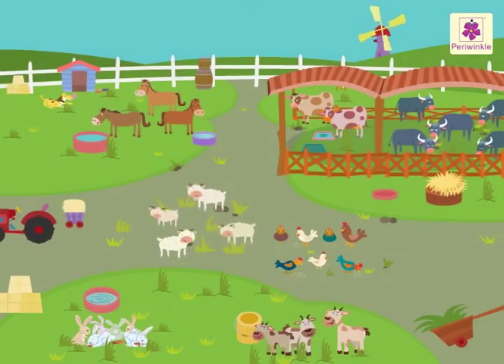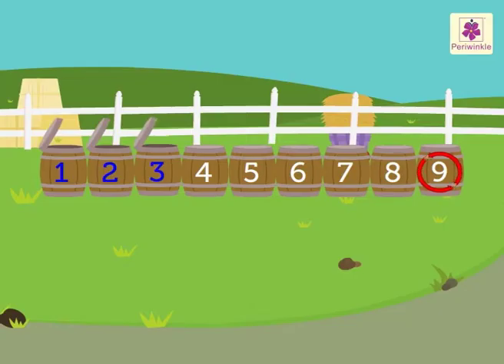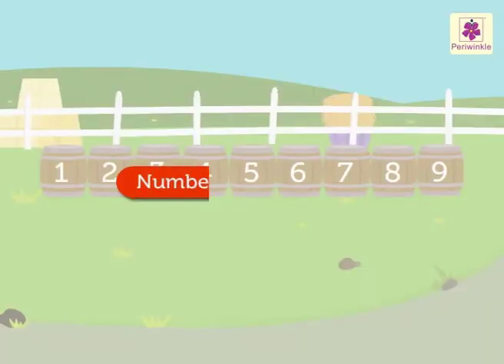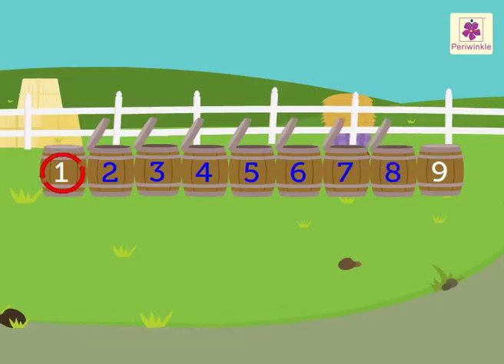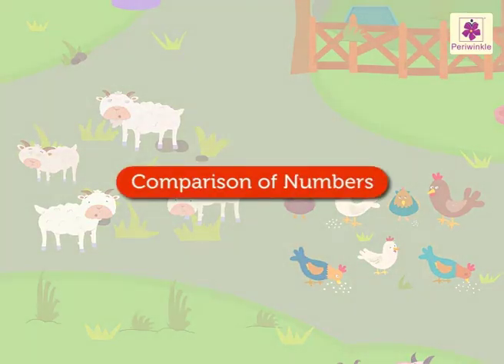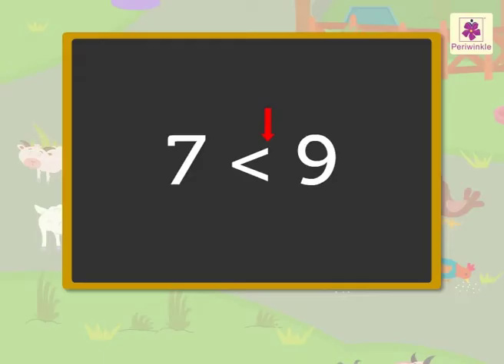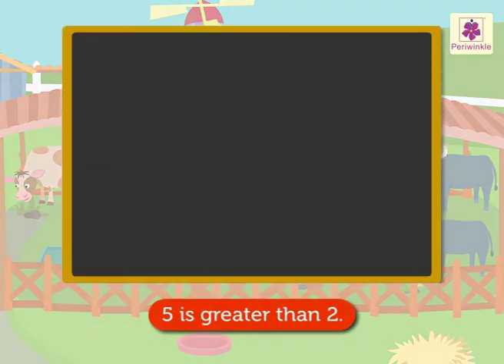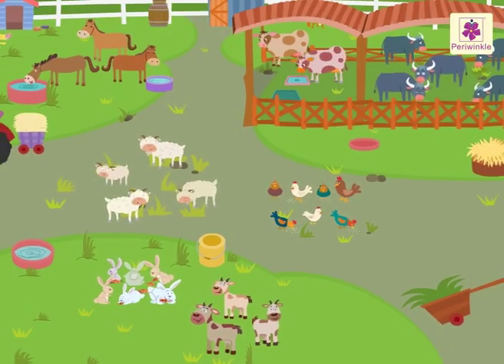Comparison Of Numbers 0 to 9 | Mathematics Grade 1 | Periwinkle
In this video we will learn about comparison between numbers.
We will also learn about signs for less than and greater than.